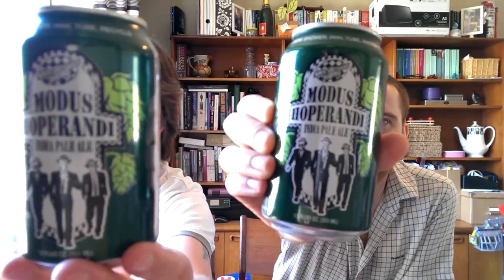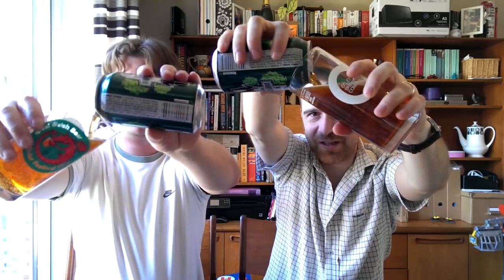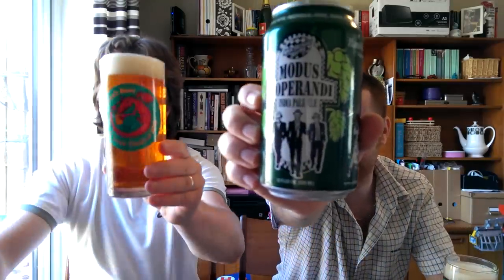Ska Brewing Durango Co - Modus Operandi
Joint review with the Real Ale Guide of an American beer